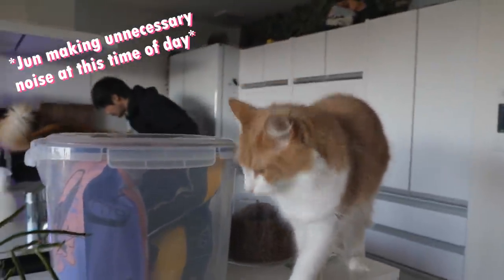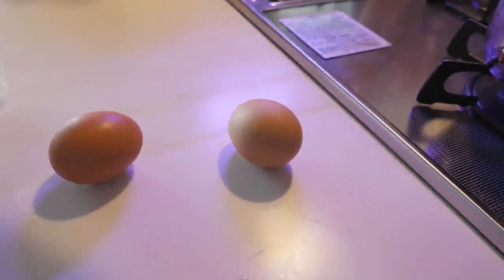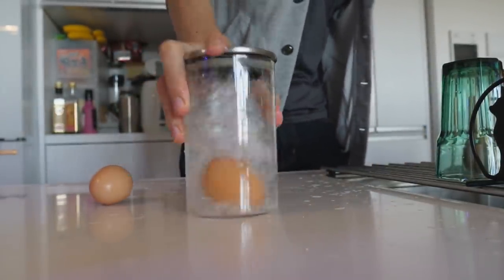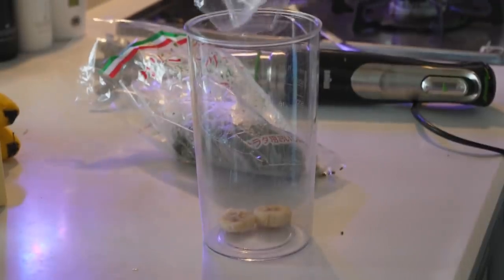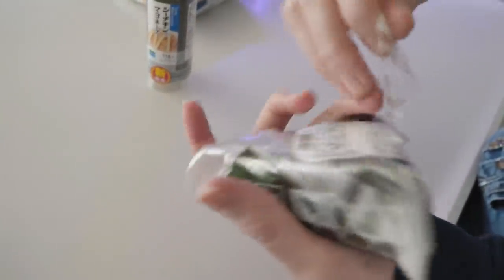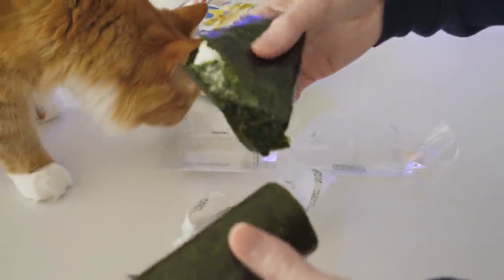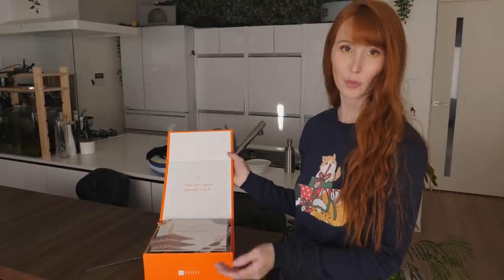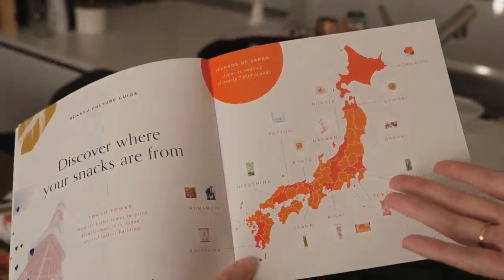What we eat in a day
The official Crowdmade website is the ONLY place we're selling merch!

Today we have an example of things we typically eat throughout the day. I forgot to edit the clip back in but I only have an energy shot like twice a year.